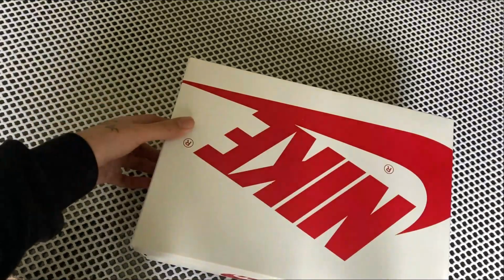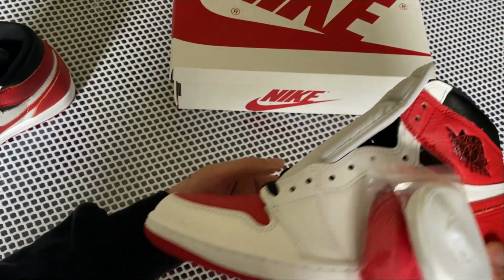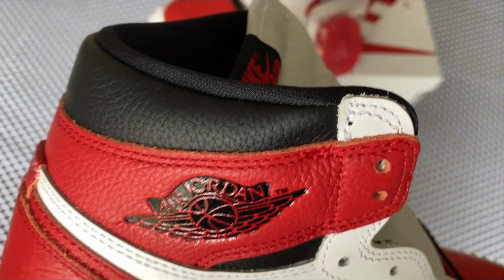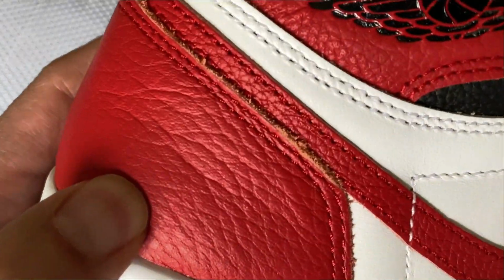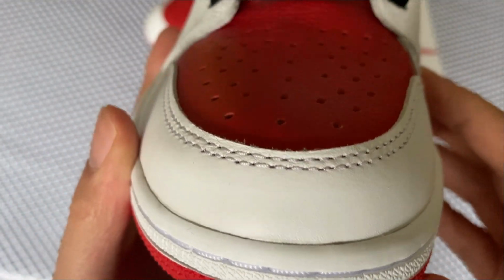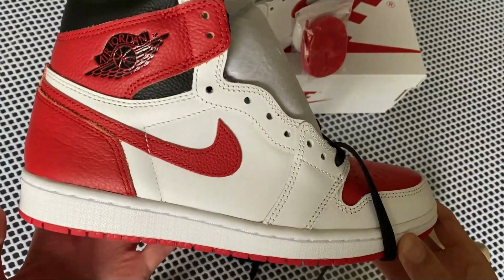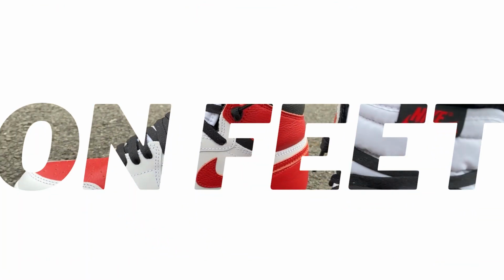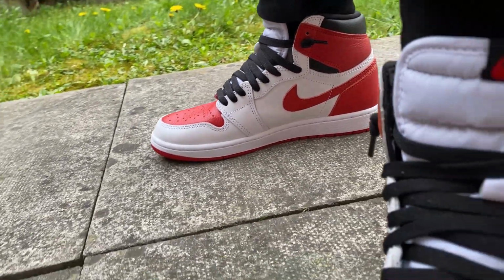THE AJ1 EVERYONE SLEPT ON! Nike Air Jordan 1 OG High Heritage Unboxing Review On Feet Crease Test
--- Keeping Sh*t Short & Simple --

there are no words for these sneakers, i love them, i love the looks, the quality, the color blocking is different and the fact that they were seriously slept on. it is definitely 1 for the collection.

00:00 - Intro
00:30 - Sneakers
02:44 - On Feet
03:15 - Crease Test